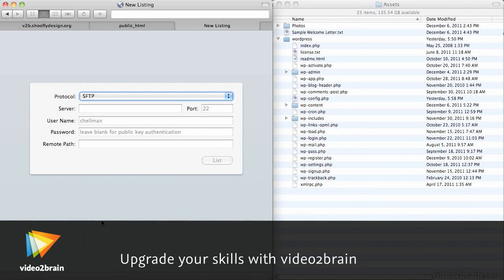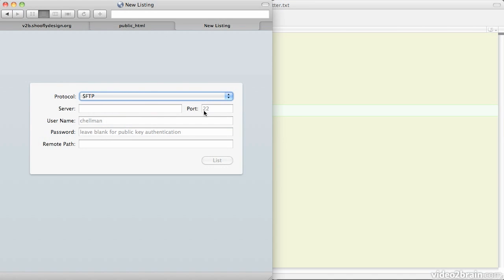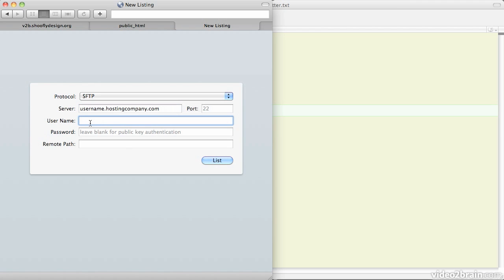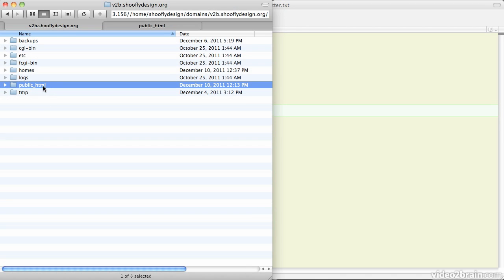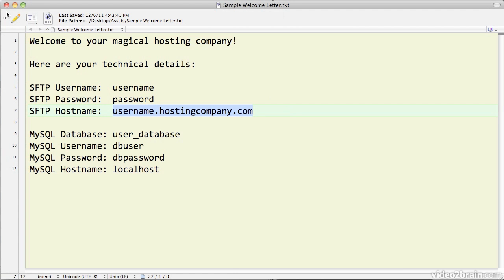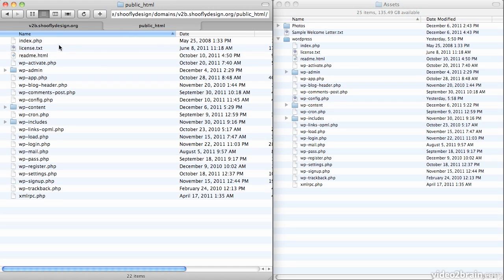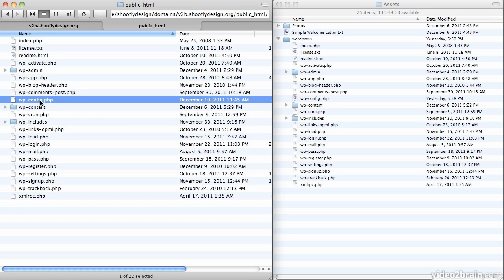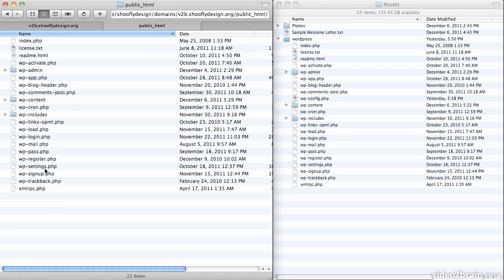WordPress: Uploading WordPress Files 08 Learn ByVideo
WordPress Uploading WordPress Files